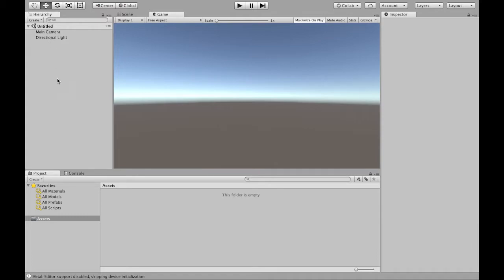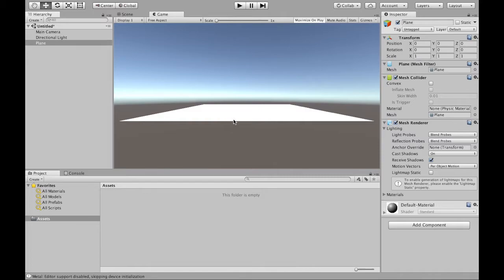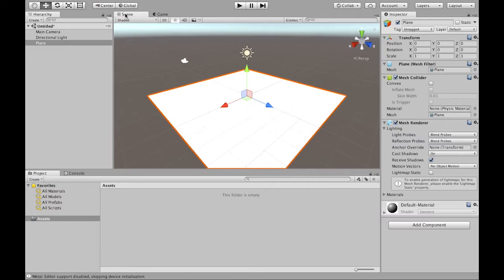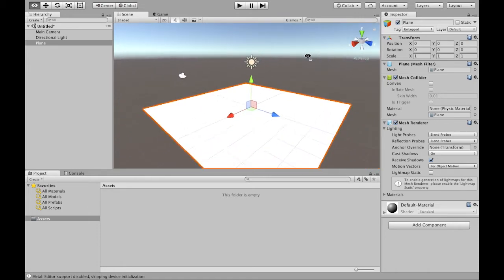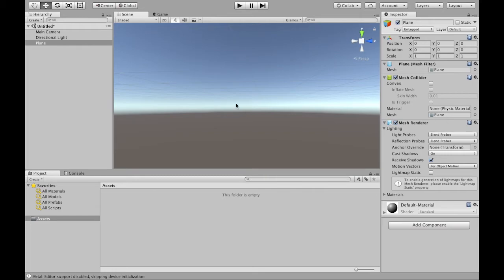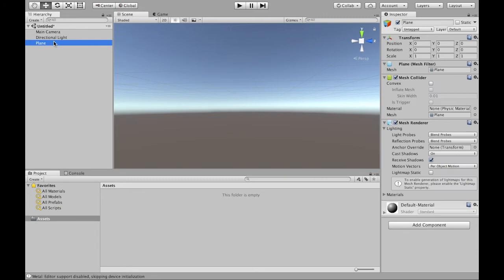ACM Studio | Intro to Unity: Building Our First Scene (Part 1 of 9)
Once it's downloaded, click "New Project" and you'll be good to go!